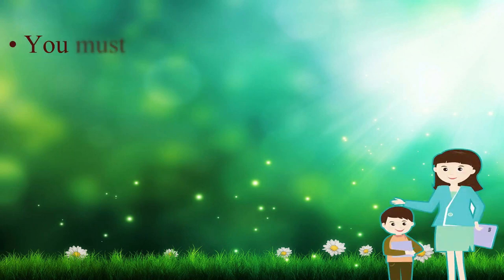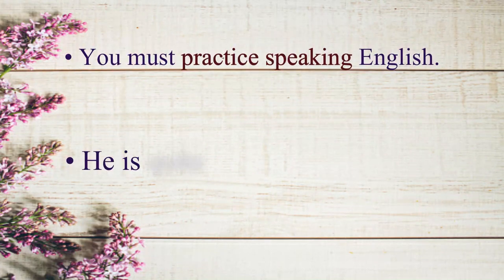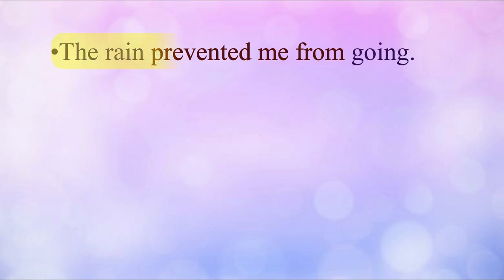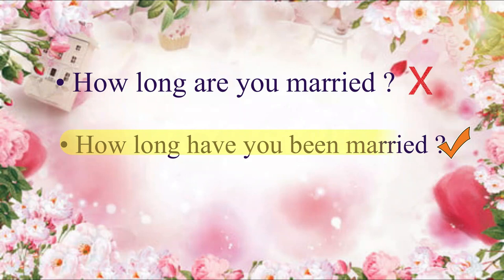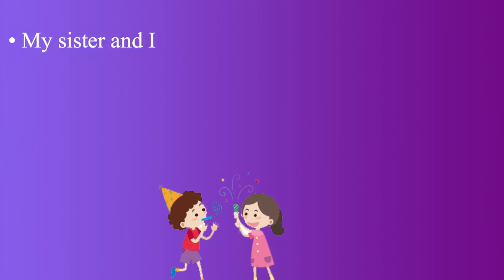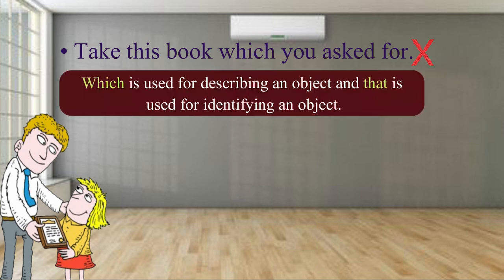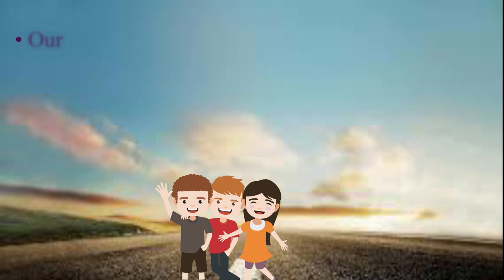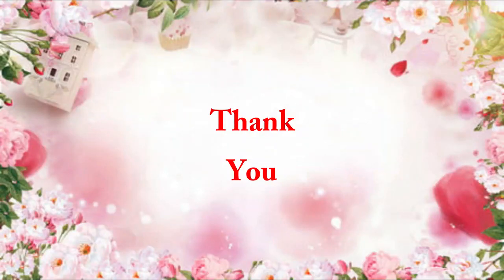0nline Spoken English Course: Misused forms: Module 4: Commonly misused forms